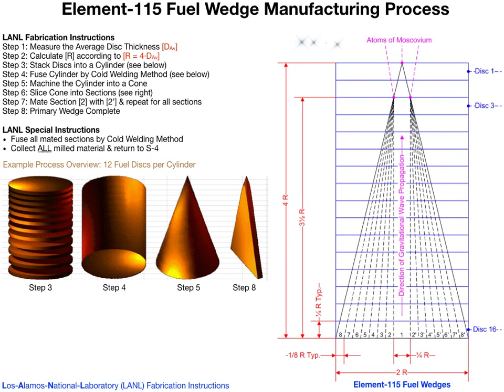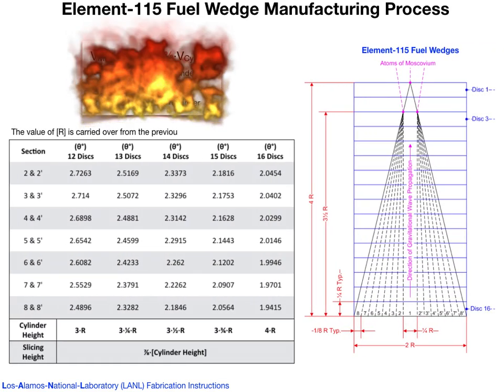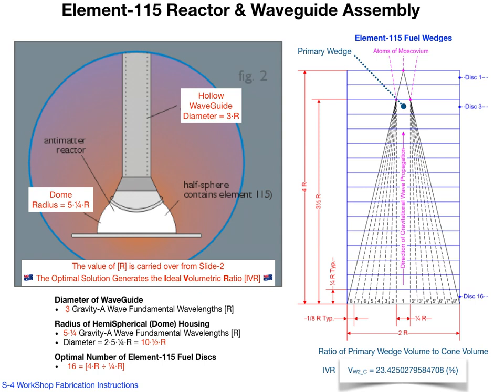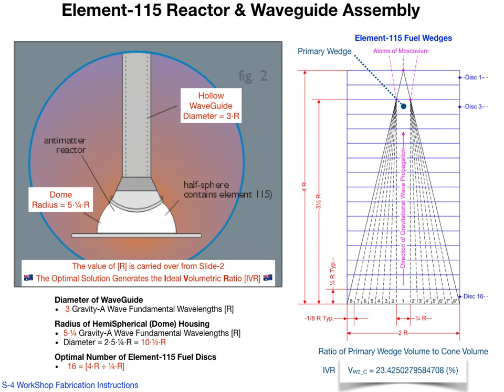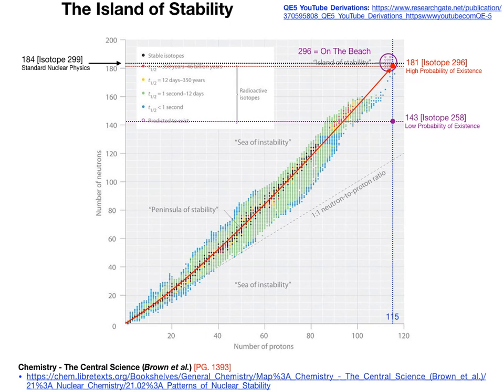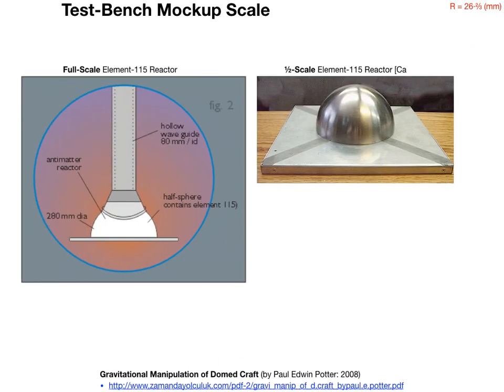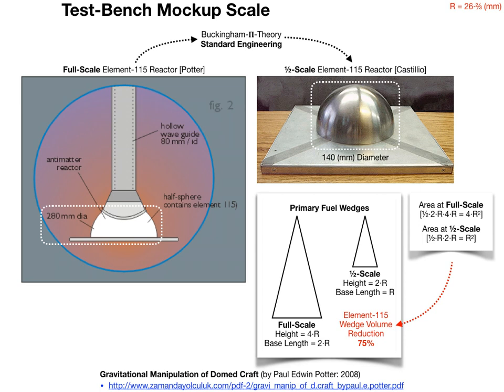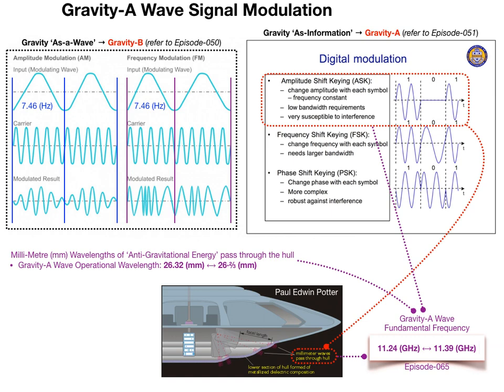074 Project Gravitaur (Synopsis)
Minimum requirements to be satisfied by the Project Gravitaur Team, in order to ensure scientific validity: